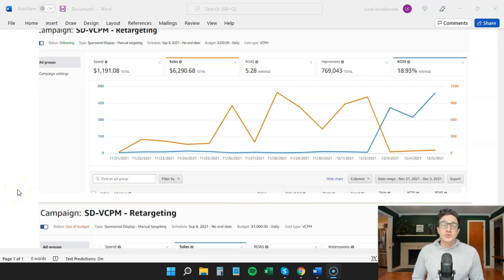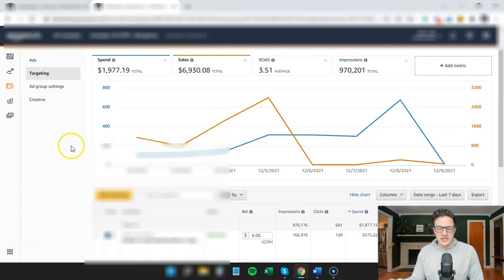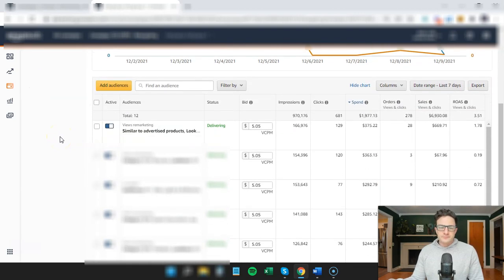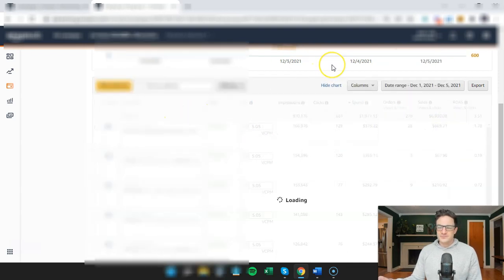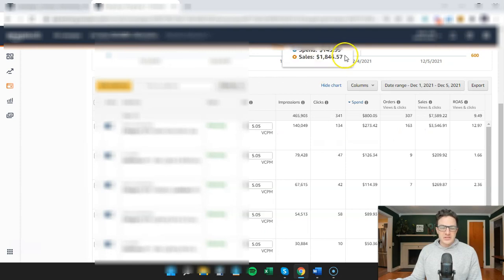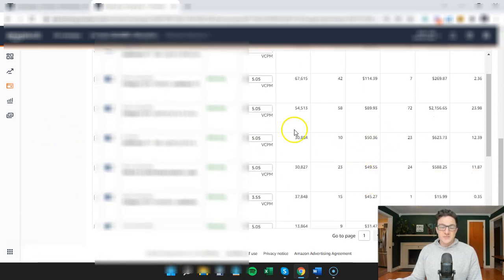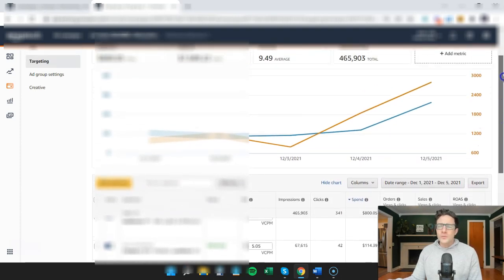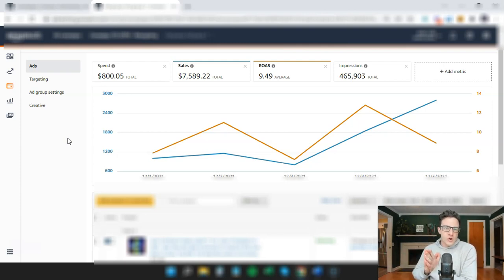Quick Tips for Sponsored Display Retargeting | Learn New Amazon Holiday PPC Campaign Strategies